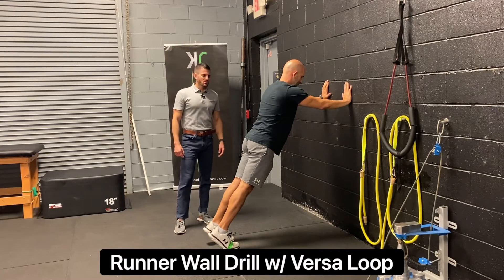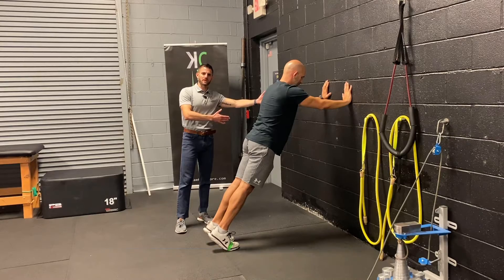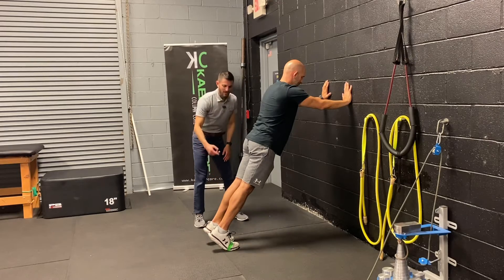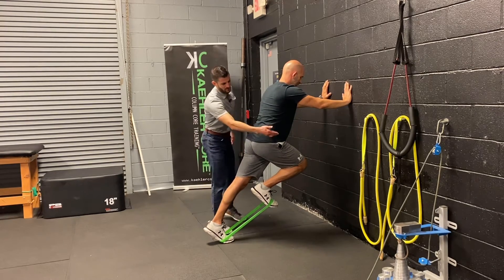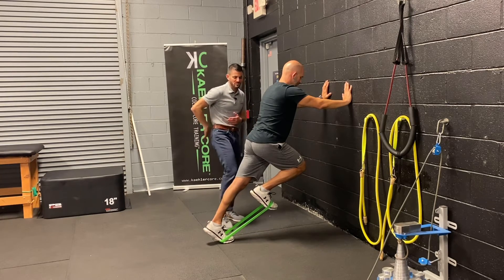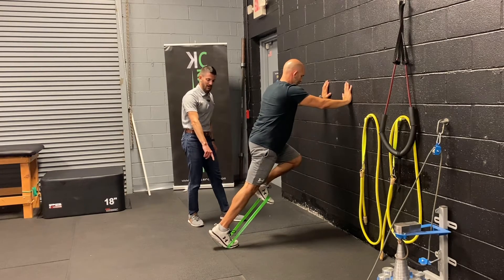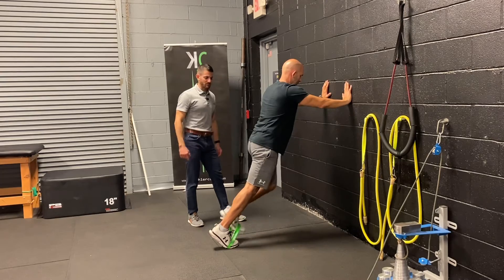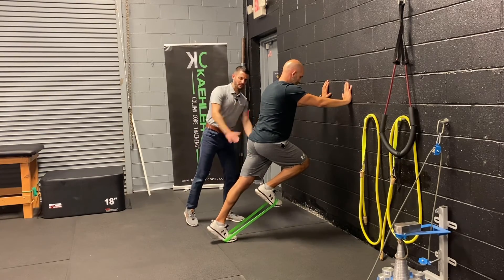Runner Wall Drill w/ Versa Loop